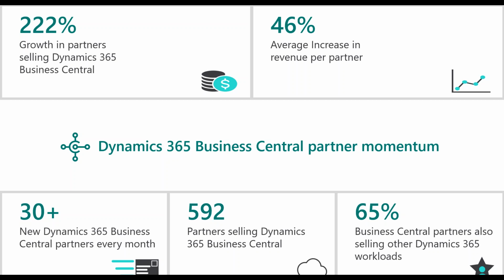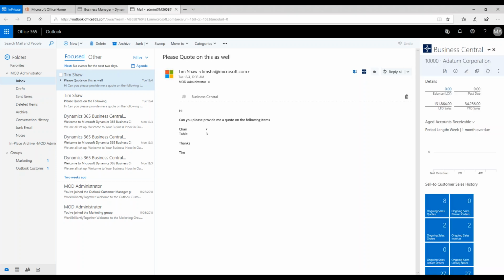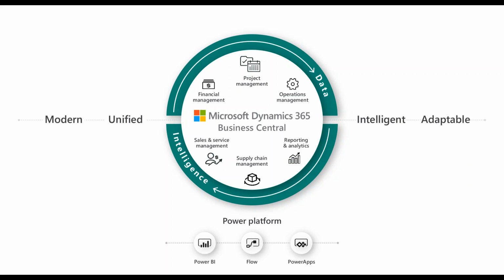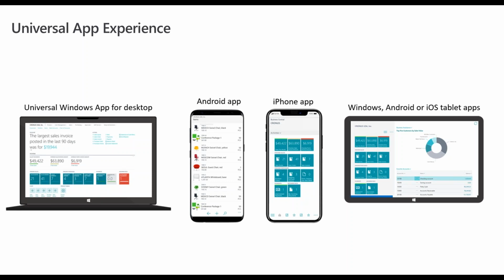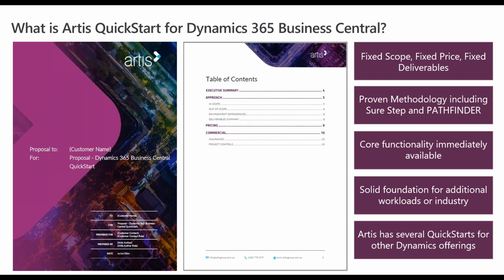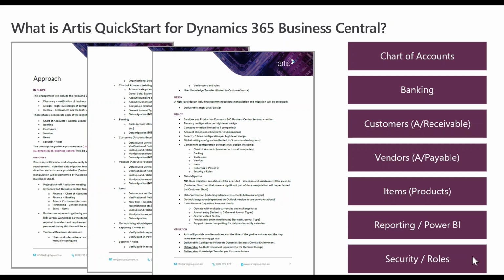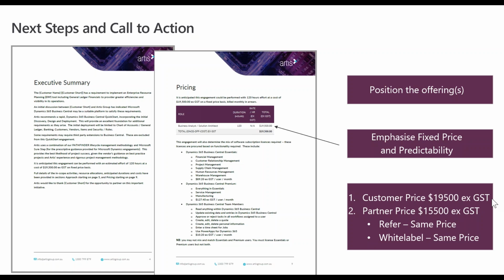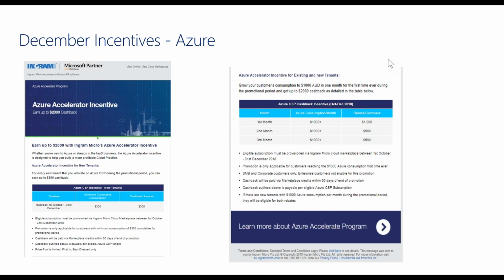Dynamics 365 Business Central Webinar - 12.12.18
Dynamics 365 Business central (earlier called Dynamics 365 for Finance and Operations, Business edition) is an intelligent cloud-based solution designed specifically for SMBs to help them manage finances, operations, sales and customer service – Business Central also serves as an easy upgrade opportunity for businesses which have outgrown their entry level accounting systems and legacy ERP.